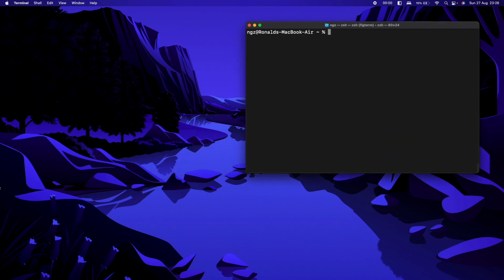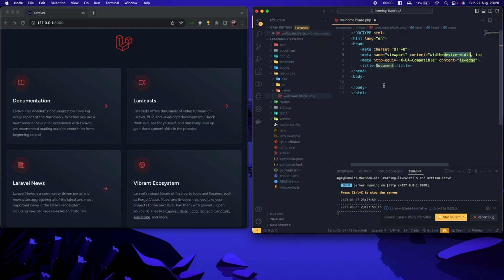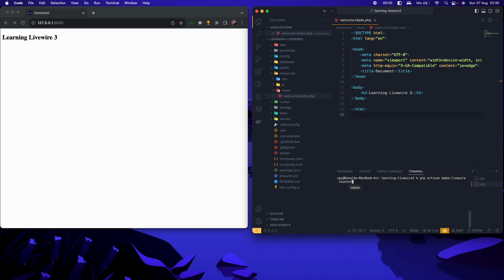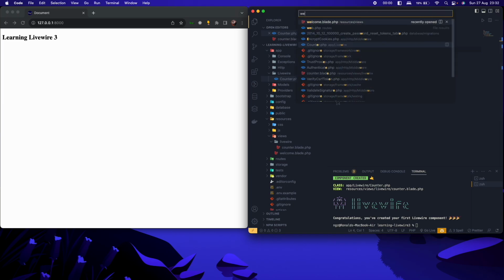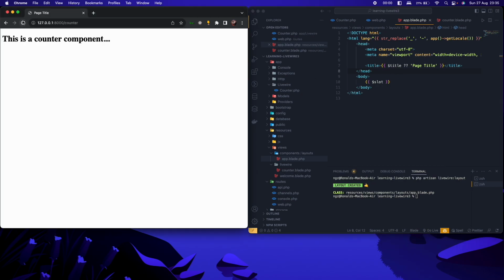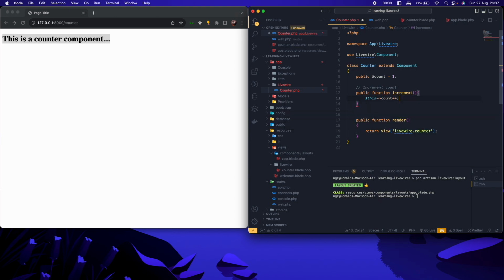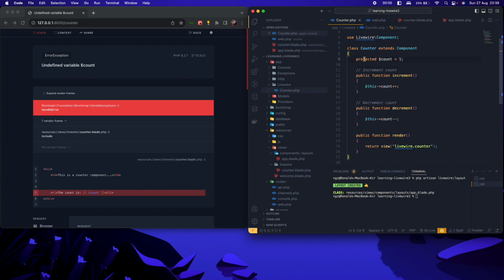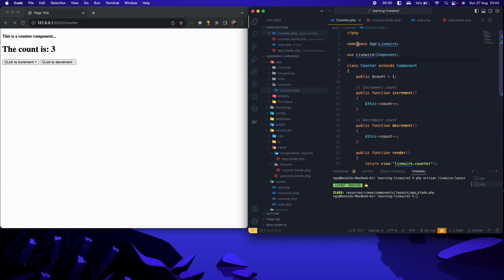Laravel Livewire 3 - Part 1. Install Livewire into a new Laravel Project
Hello there.

In this video we cover the installation process of Laravel Livewire in a new laravel project. We go a head to create a counter component that increments and decrements a count value.